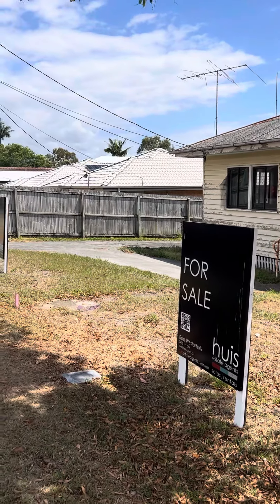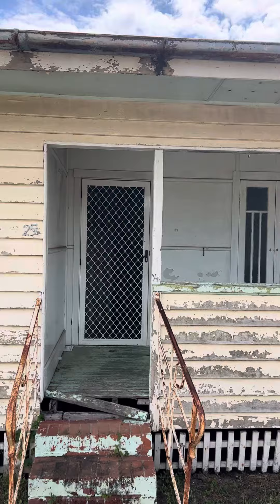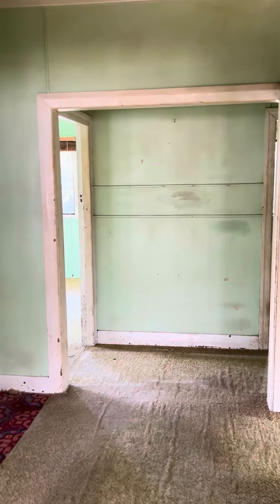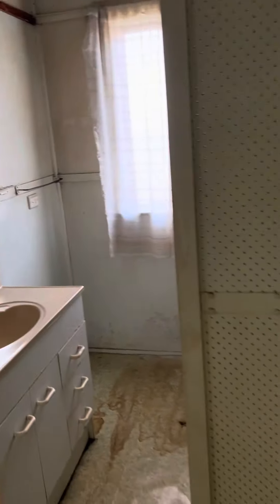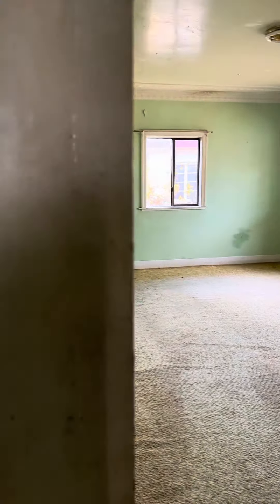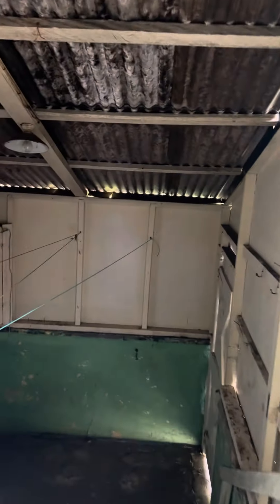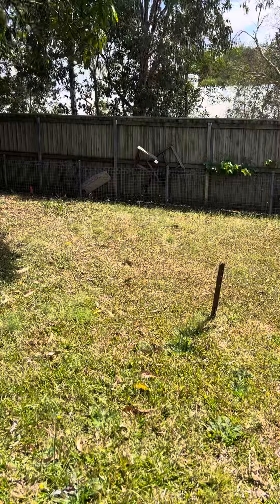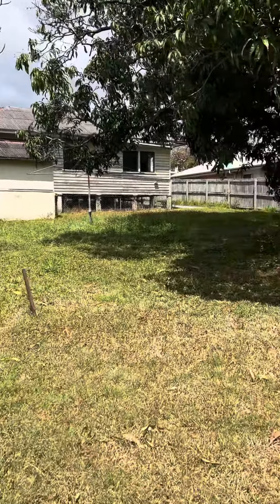25 Boxgrove Ave WYNNUM